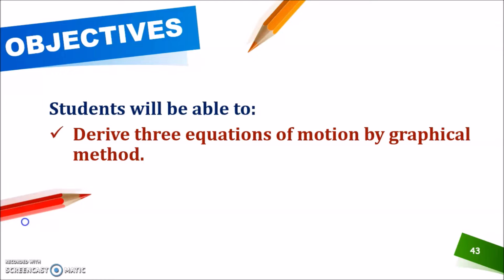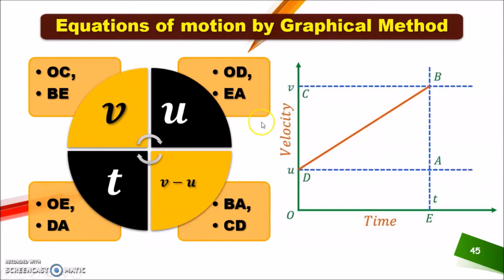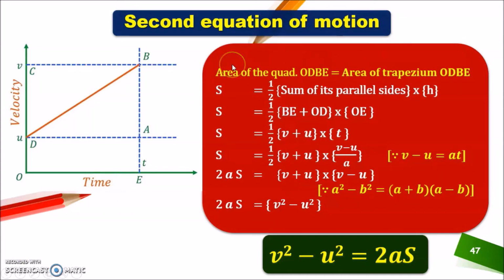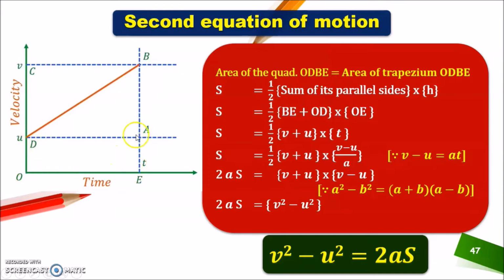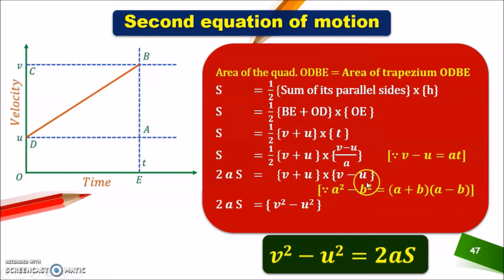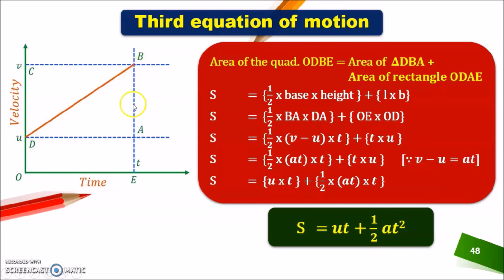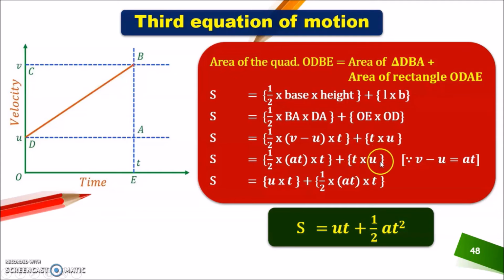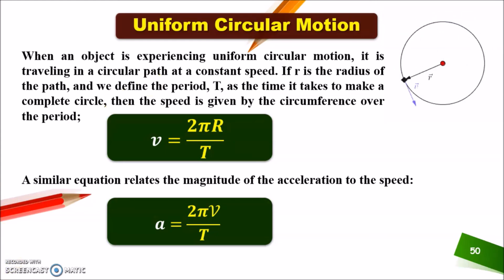MOTION || PART 6 || Equations of Motion by Graphical Method || Physics || Class 9 || Tushar Bhardwaj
Students will be able to:
# Derive three equations of motion by graphical method.